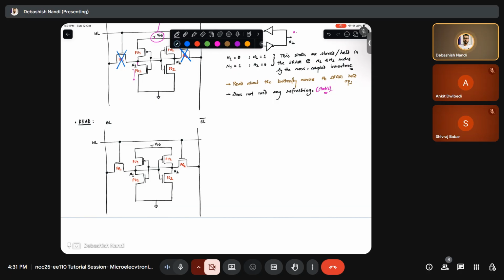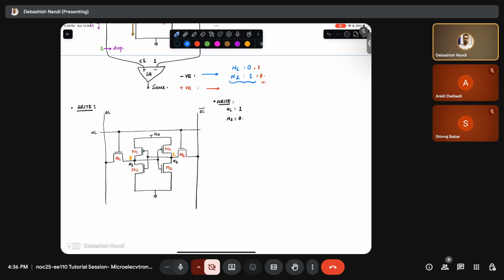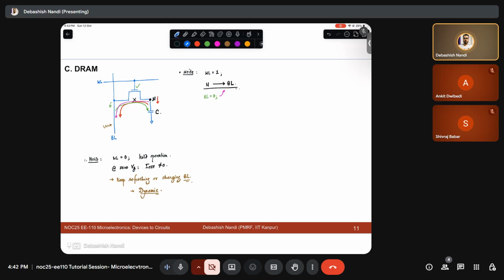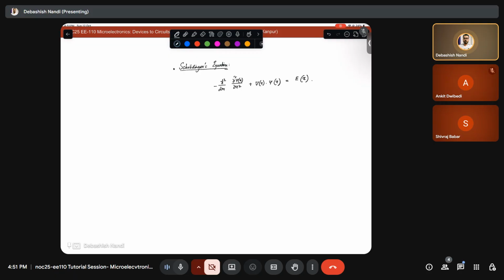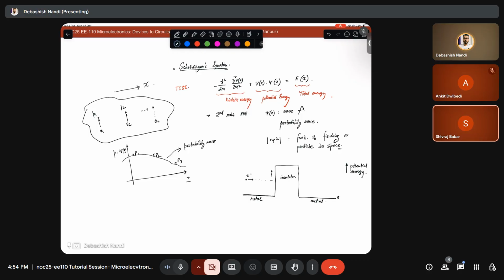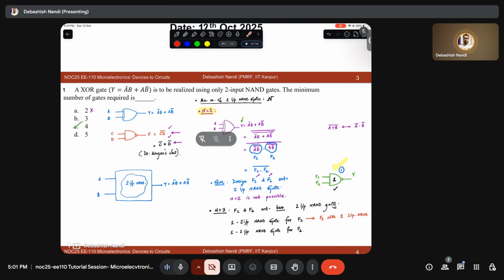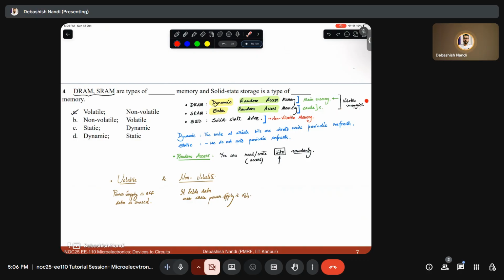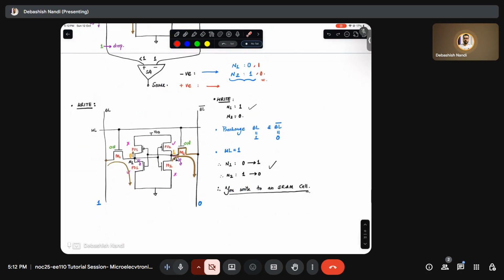Additional: Pass Transistor Logic, Memory Hierachy, DRAM, SRAM: Sizes, Read, Write & Hold Operations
This video presents the Additional/Summary Tutorial Session conducted by Mr. Debashish Nandi (TA, PMRF, IIT Kanpur) for the NPTEL course on Microelectronics: Devices to Circuits, 2025 (instructed by Prof. Sudeb Dasgupta, IIT Roorkee).

The recording was not started from the beginning and a quick revision has been conducted of the lecture at the end. However, for detailed discussion, an old link is pasted in the comment section!